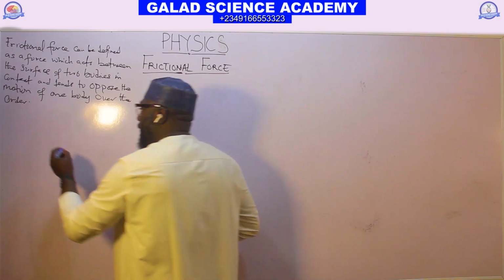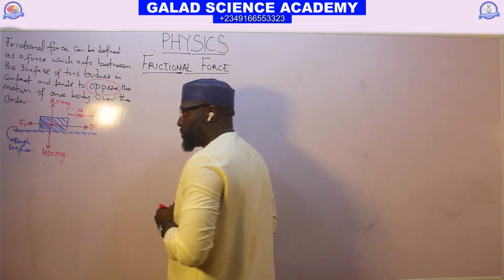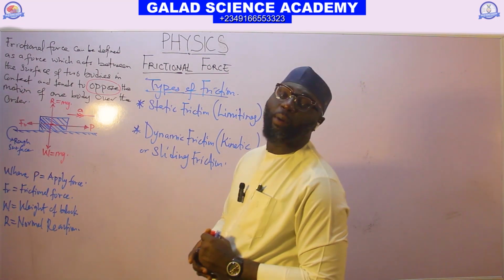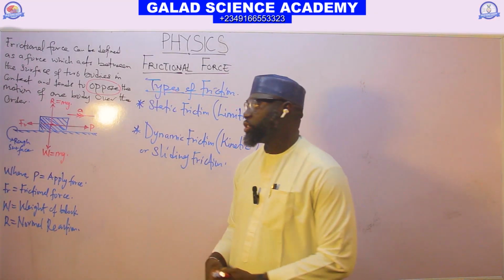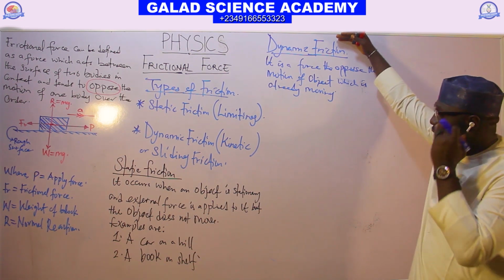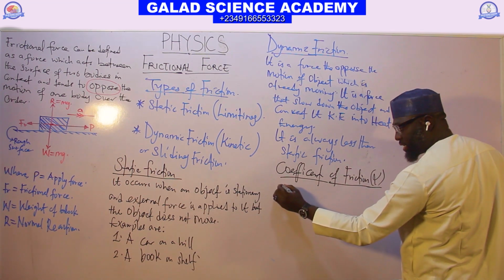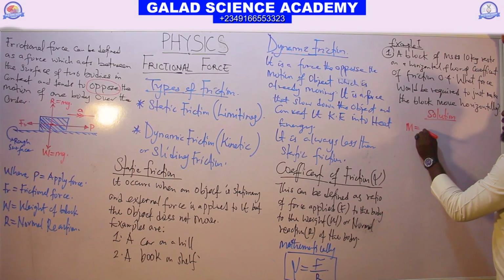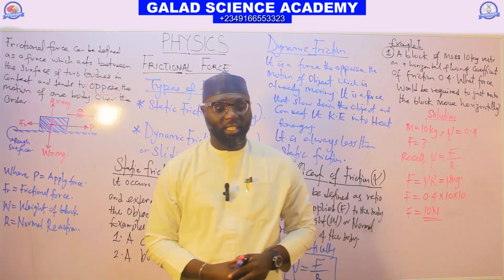FRICTIONAL FORCE 1|DEFINITION, TYPES & COEF. OF FRICTION|FULL JAMB,JUPEB, IJMB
This lecture is about the introduction of frictional force in physics and complete explanation of types of friction and coefficient of frictional.